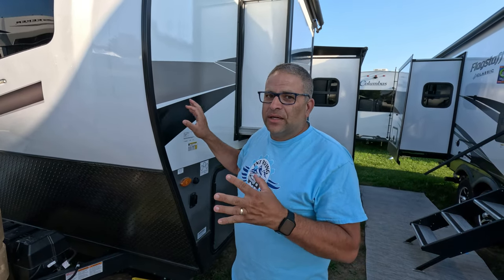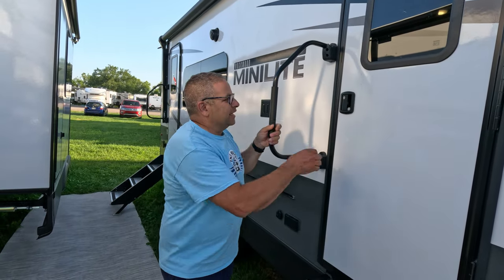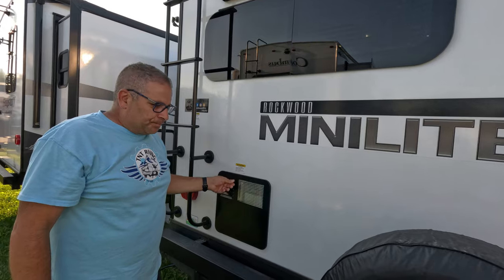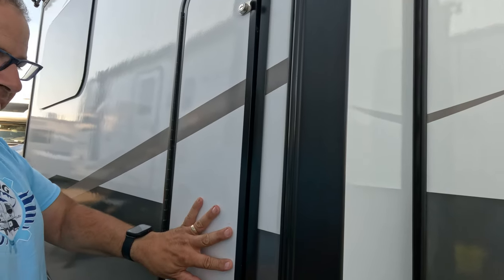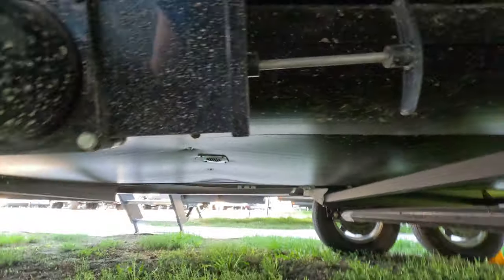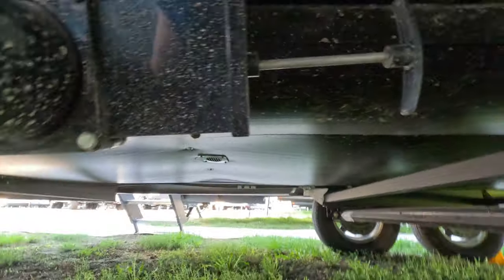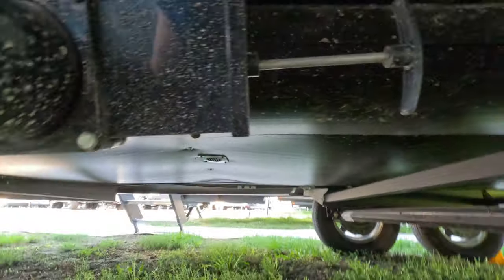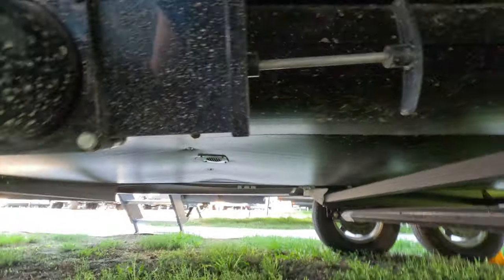2024 ROCKWOOD MINI LITE 2515S Prototype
We checked out the all new 2024 ROCKWOOD MINI LITE 2515S Prototype. This model was equipped with some extra surprises, including a one-piece fiberglass roof. What, no more EPDM, TPO, or PVC? can it be? Is Rockwood/ Flagstaff once again setting the bar higher for other manufacturers?